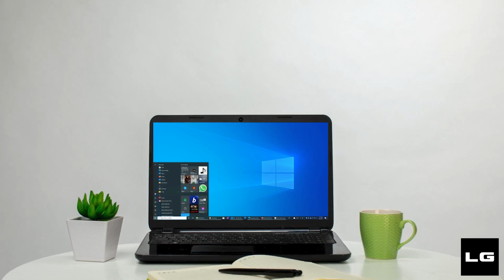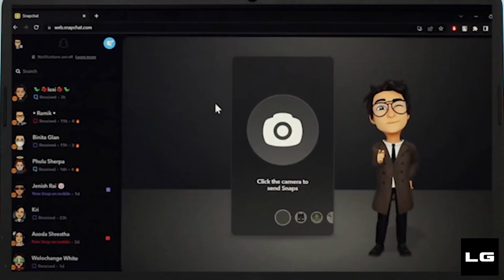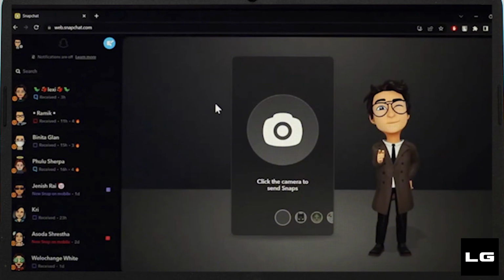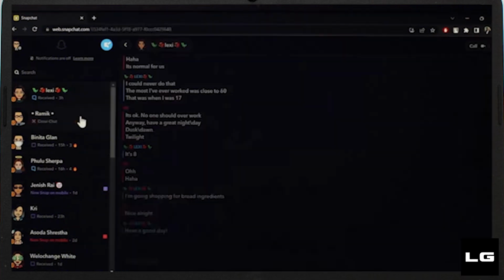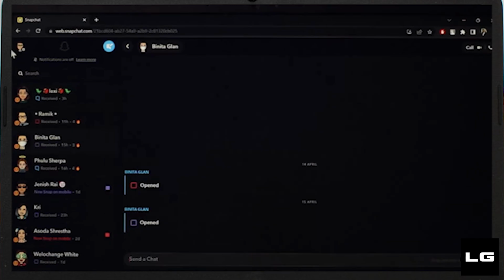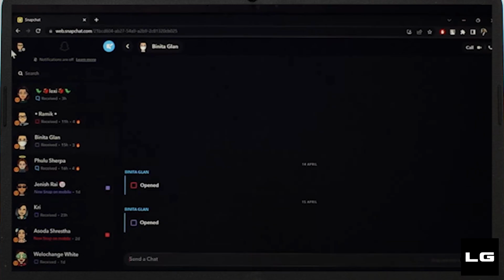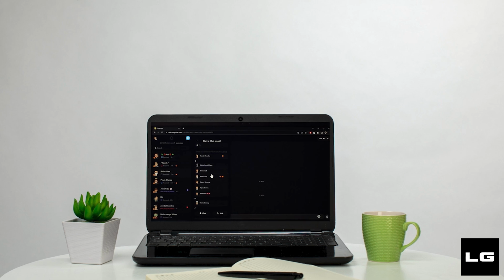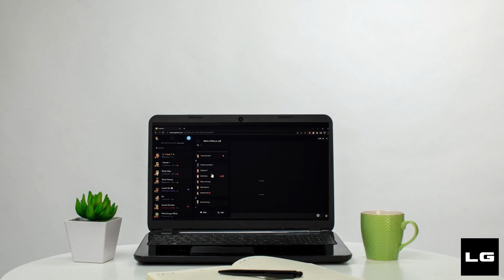How to Add People on Snapchat Web (SUPER EASY)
Using Snapchat on your web browser and want to add new friends? This guide will show you How do you add a Snapchat to the Web and add friends with others on Snapchat Web, helping you expand your network and engage with more contacts.

In this tutorial:
0:00 - Introduction
0:05 - How do I add friends on Snap on the web?

Explore how to navigate the Snapchat Web interface to add friends. Learn about searching for usernames, scanning Snapcodes directly from your computer, or using your contact list to find and add friends on Snapchat while using the web version.

Connect and share more easily by following this guide to add people on Snapchat Web!